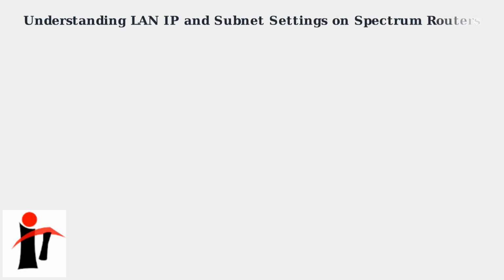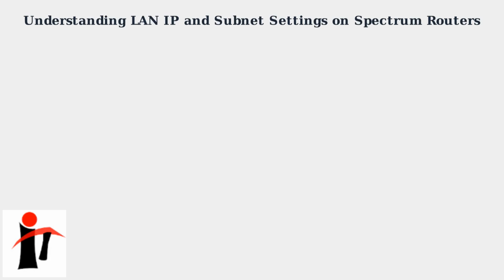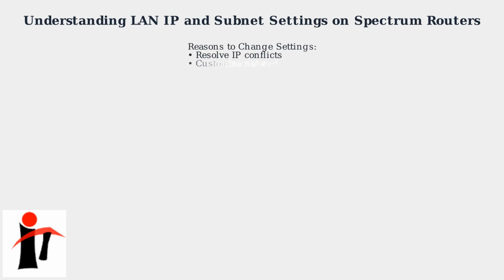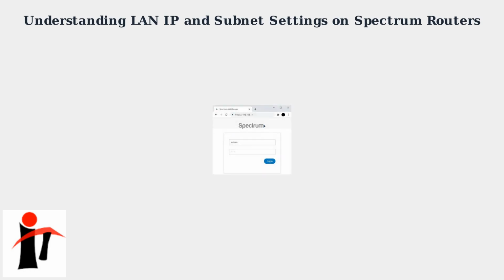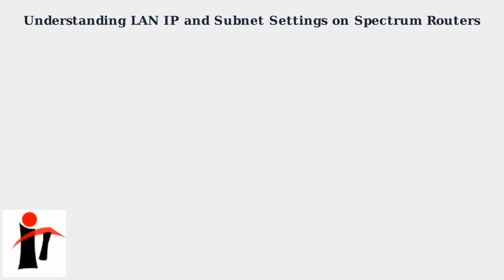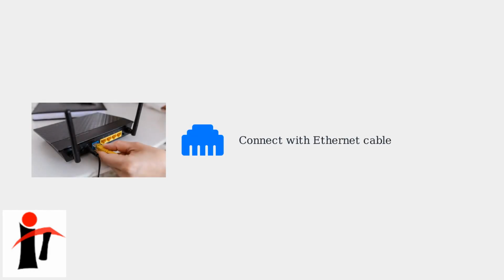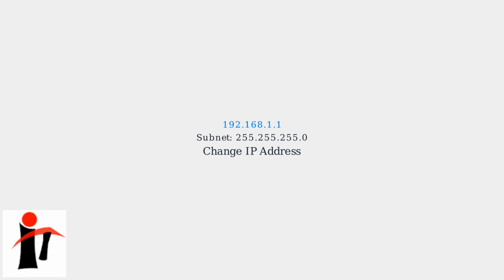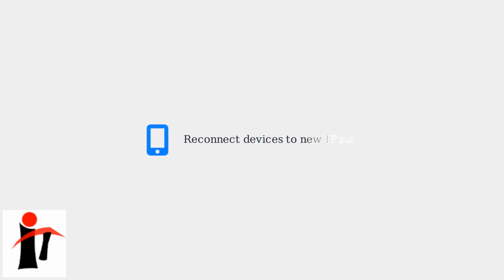How to Change IP Address on Spectrum Router - LAN IP Subnet Settings Tutorial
Need to change your IP address on a Spectrum router? 🌐🔧
Learn how to update LAN IP and subnet settings step by step.
Follow this guide to customize your network and improve connectivity.